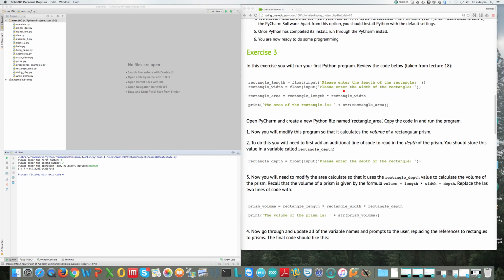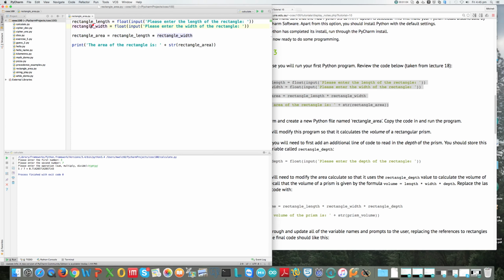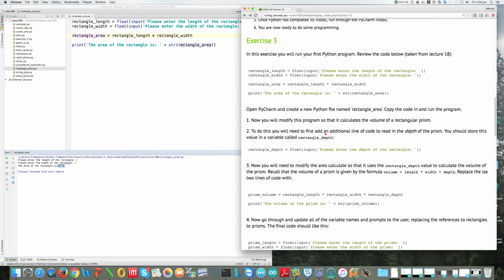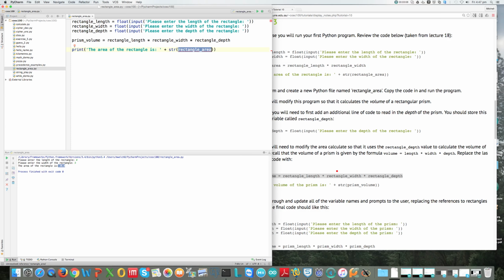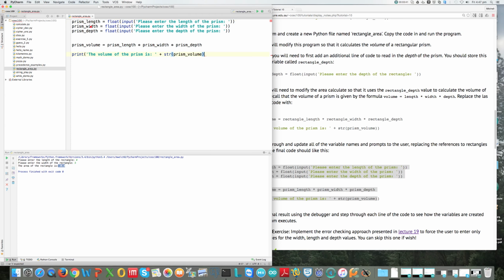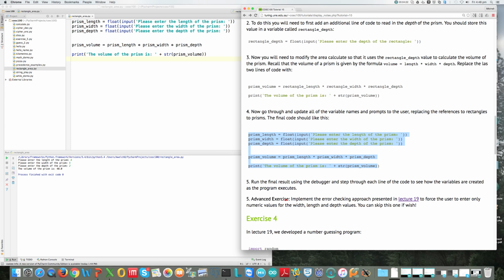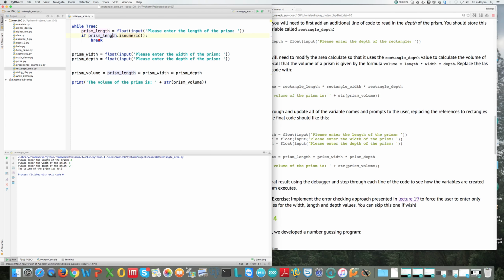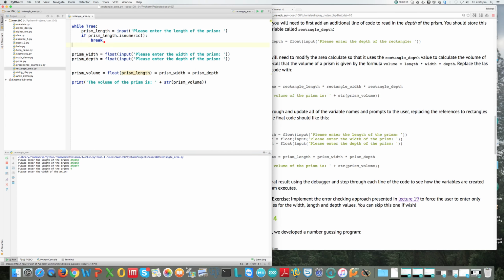COSC100 Tutorial 10, Exercise 3